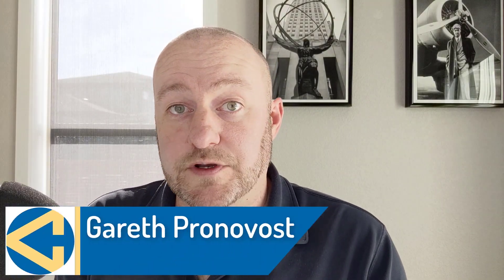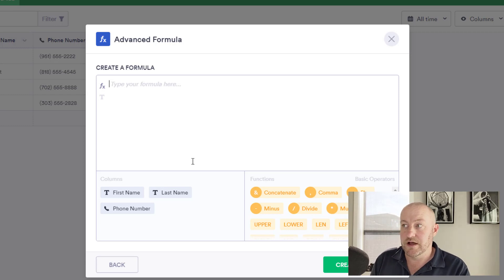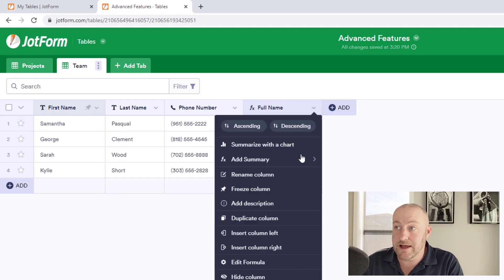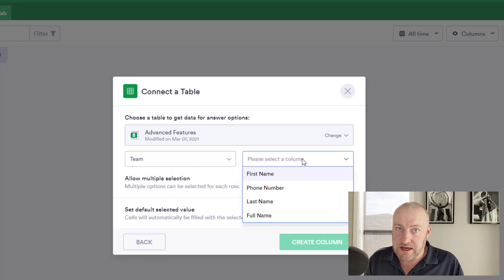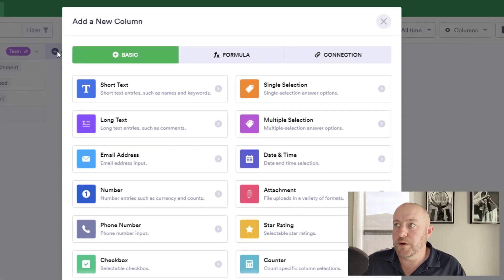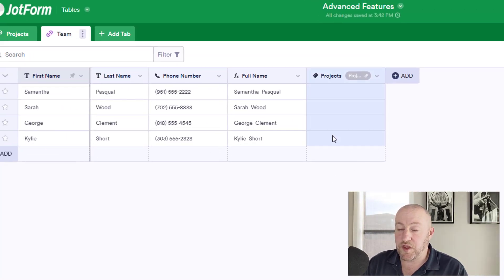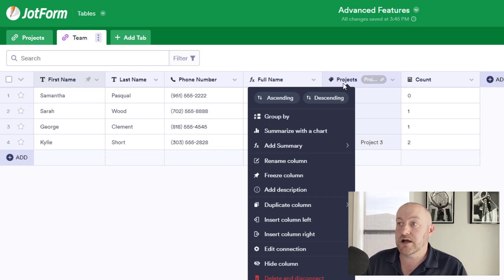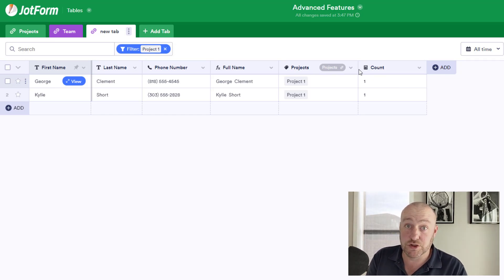Jotform Tables: Advanced Features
Whether you’re just looking for an easier way to sort form submissions or set up calculations, Jotform Tables lets you manage your data, your way. Join Gareth Pronovost in our video tutorial on the advanced features of Jotform Tables — and learn how to bring your data to life with formulas, lookups, rollups, counters, grouping, and more.

LINKS & RESOURCES
👋 ABOUT JOTFORM
Hi, we're Jotform, a full-featured online forms platform that makes it easy to create robust forms and collect important data. Check us out
CHAPTERS:
00:00​ Introduction
00:45 Formulas
03:55 Connecting tables
06:14 Lookups / Rollups
08:02​ Counter function
10:06 Grouping
12:13 Subscribe to Jotform